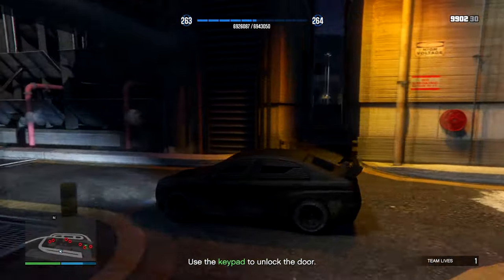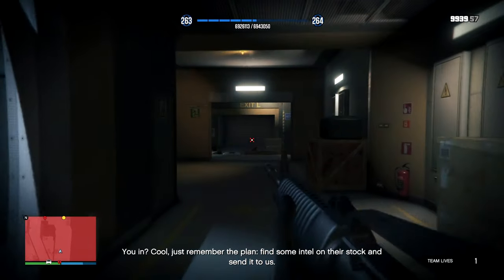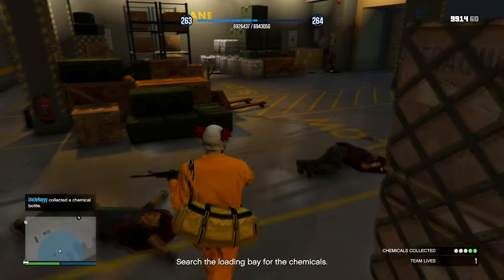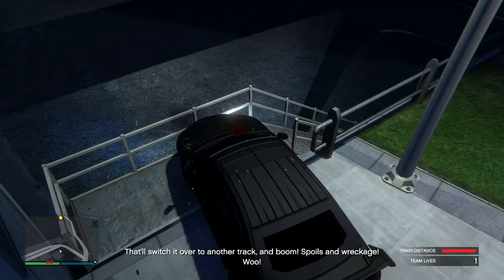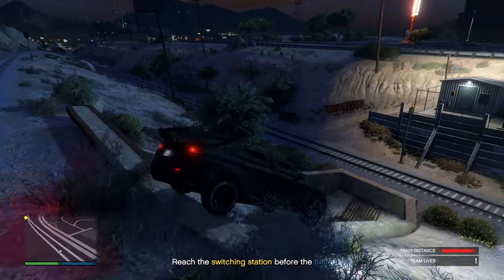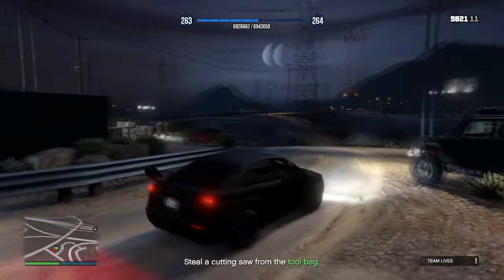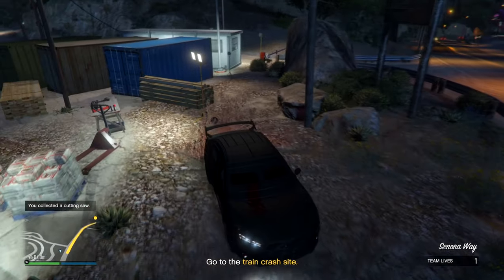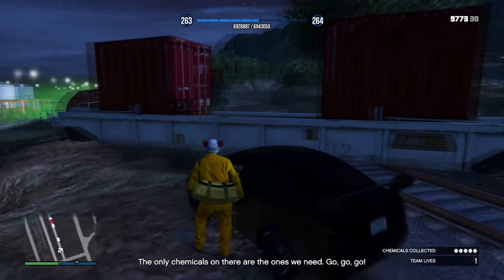My Thoughts On Weaponized Vehicles For GTA 6... (GTA 6 Concepts #11)